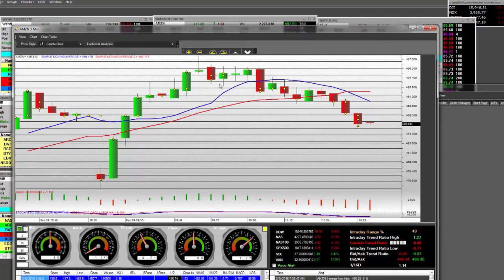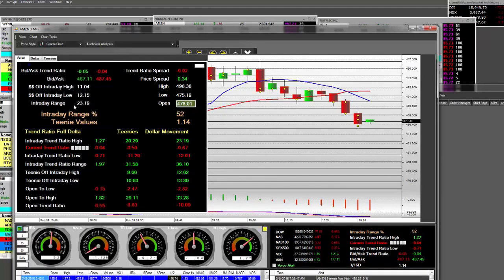Turbo Option Trading Opening Bell Left Elbow High Volume at Open How to Trade the Bottom 1